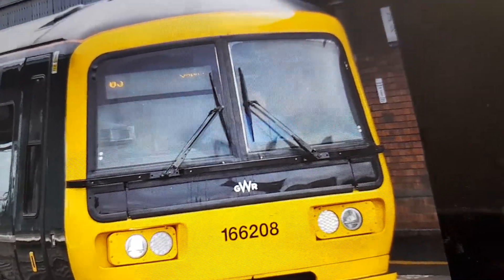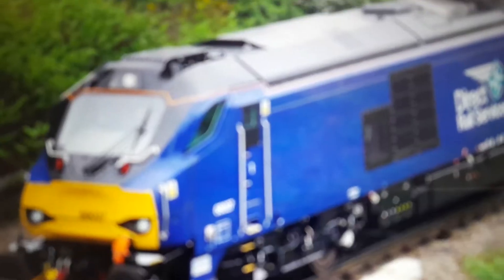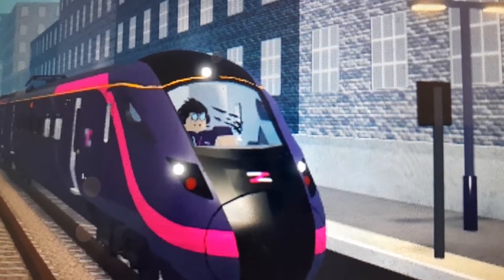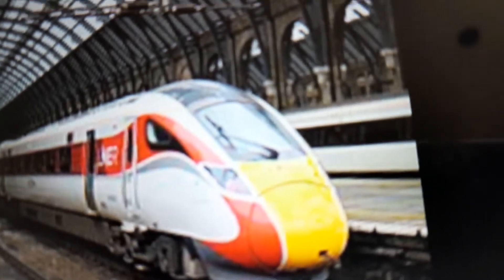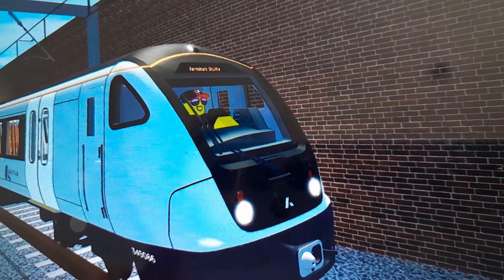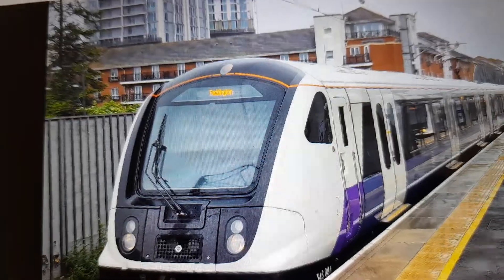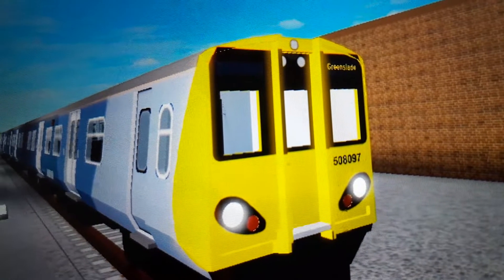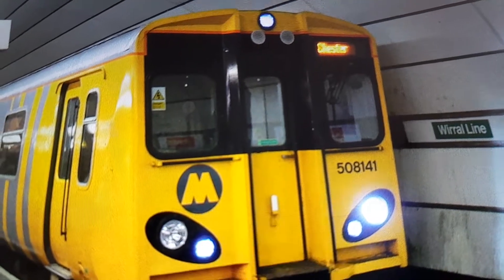Roblox SCR Trains In Real Life!